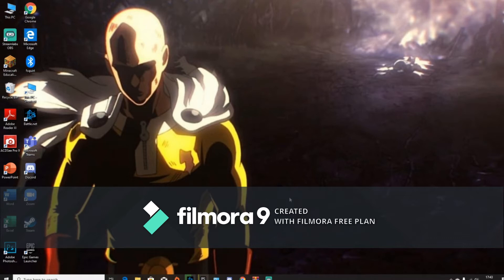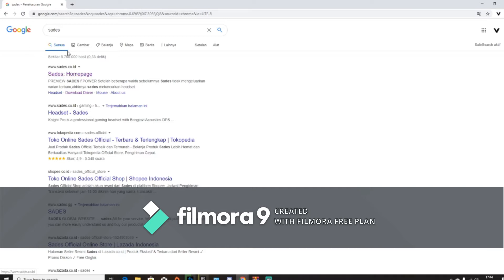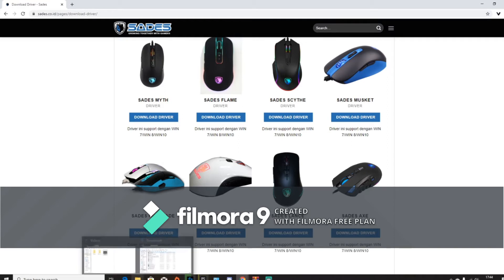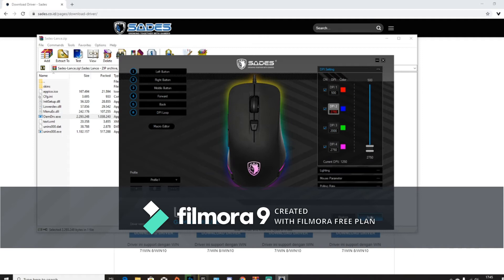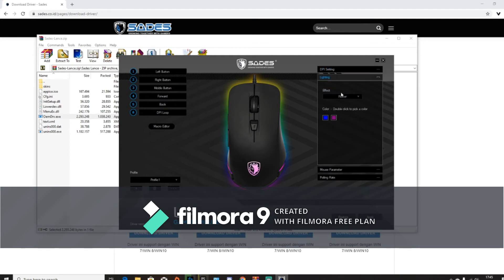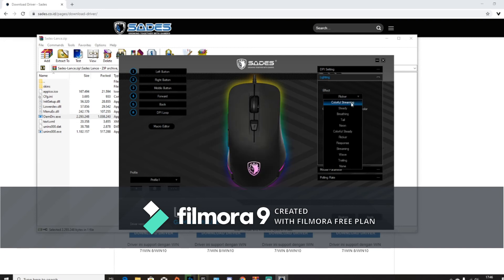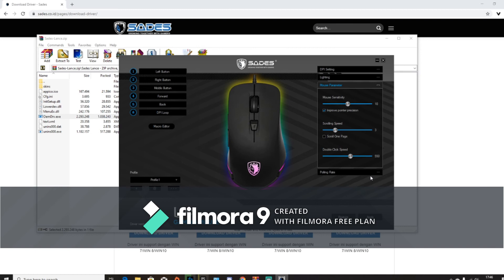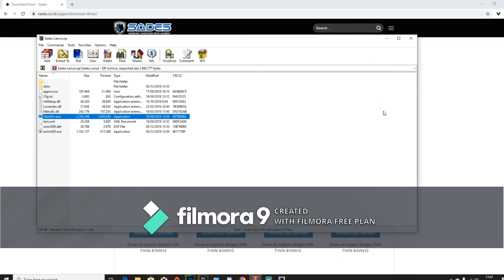How To download driver for sades lance